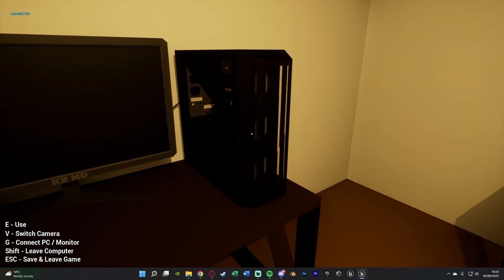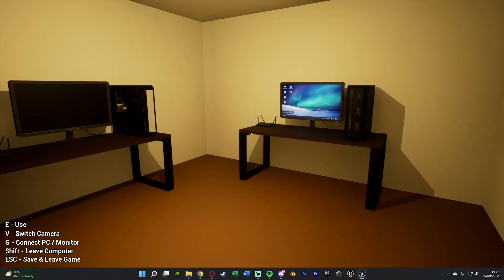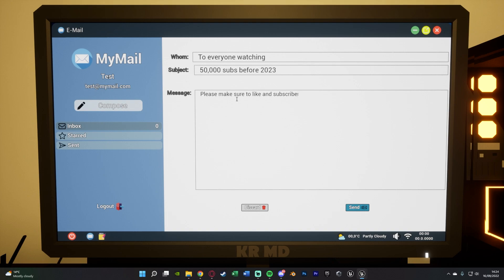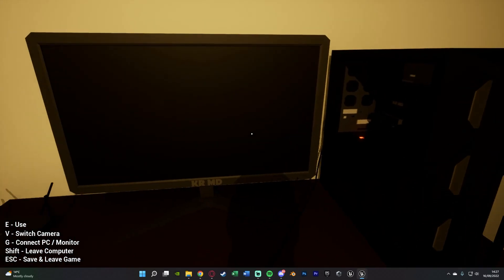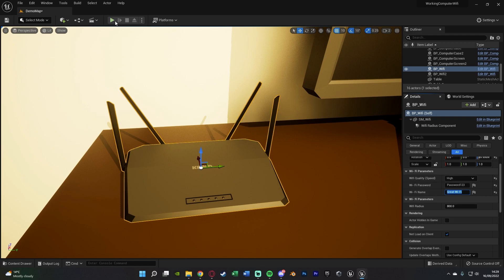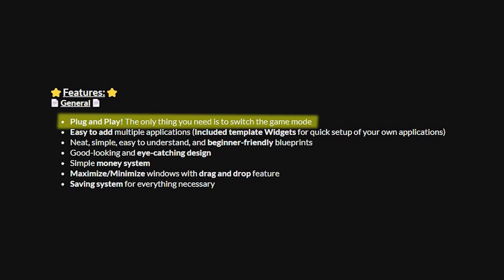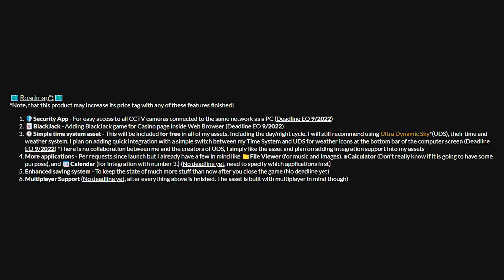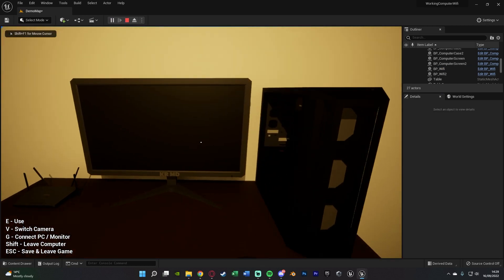Working Computer & Wi-FI System | Unreal Engine Marketplace Reviews #2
Hey guys, in today's video I'm going to be showcasing and reviewing the Working Computer & Wi-FI System on the Unreal Engine Marketplace.